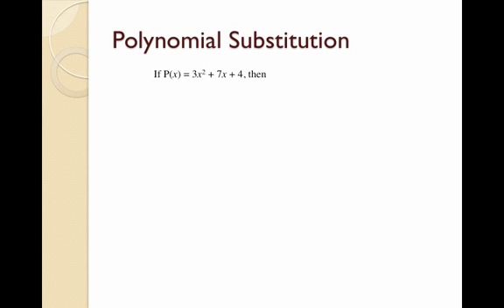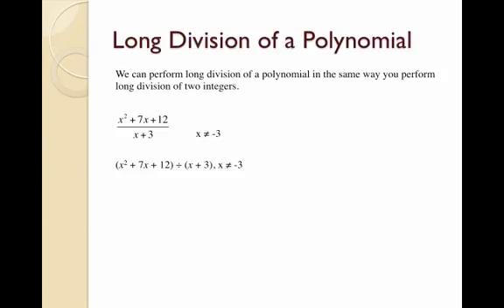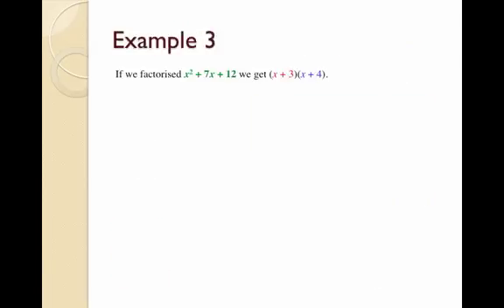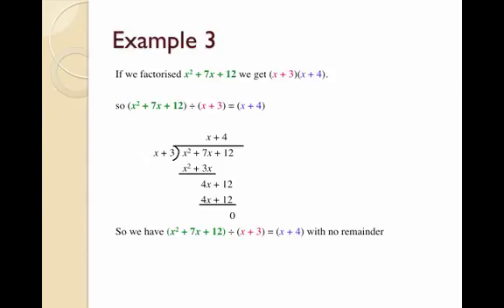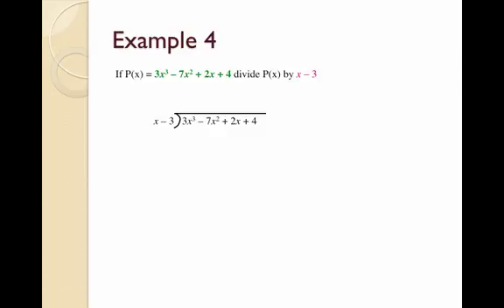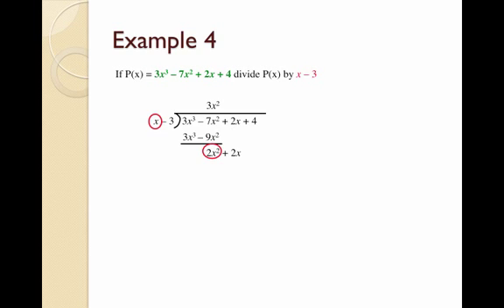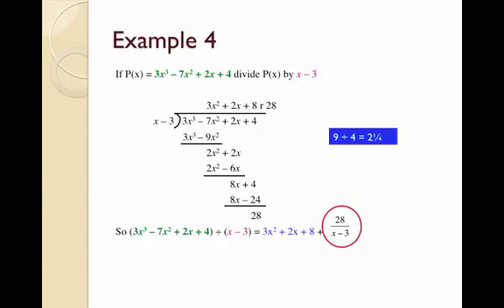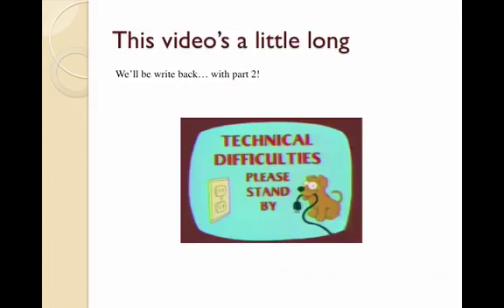02 1 Dividing Polynomials